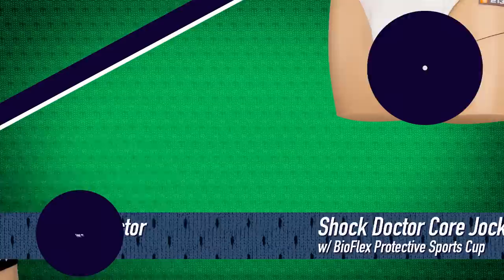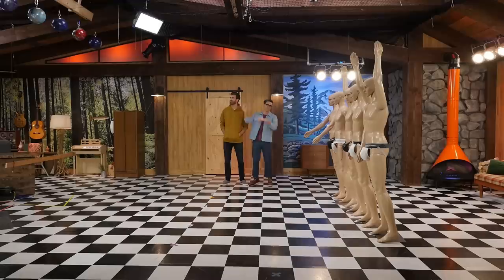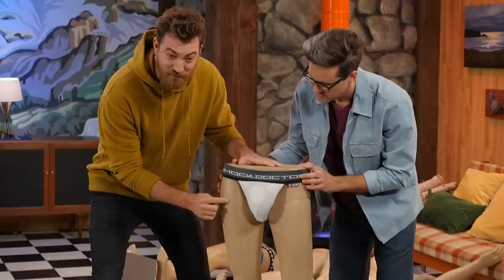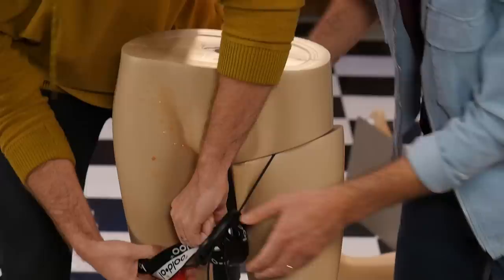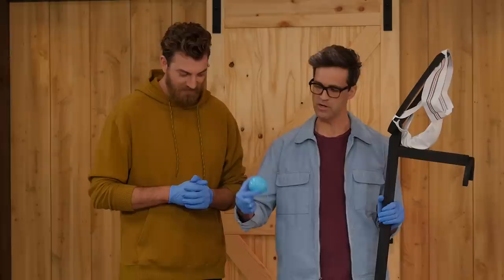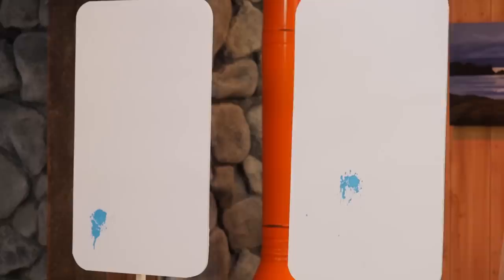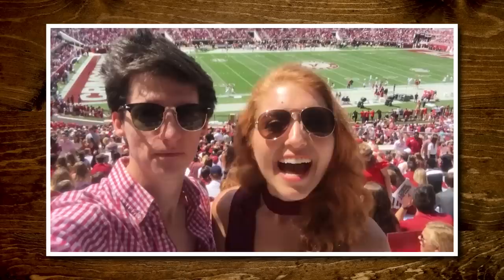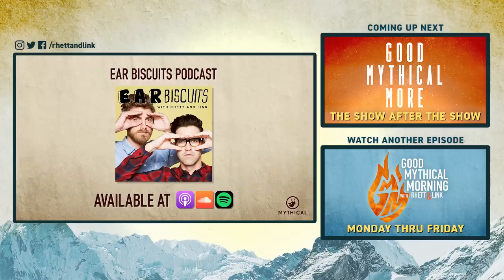Which Jockstrap Is The Best? (TEST)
We’re getting kicked in the balls so you don’t have to! Find out which jockstrap passes the Mythicality tests and keeps the hot dog and tomatoes in tact!  GMM #1490